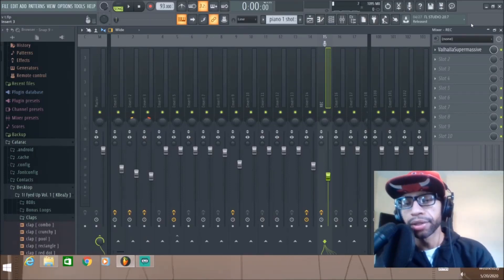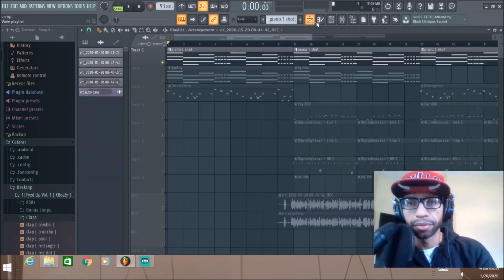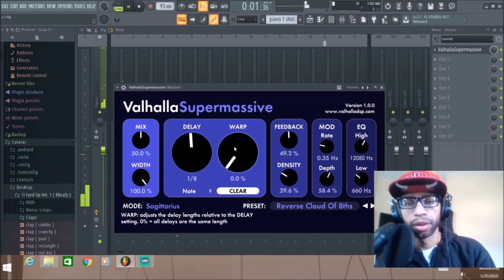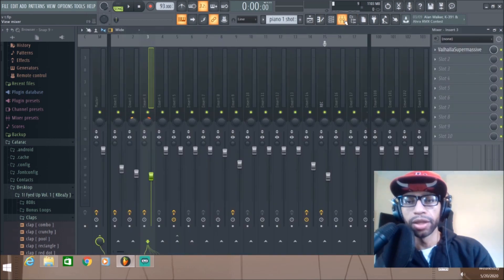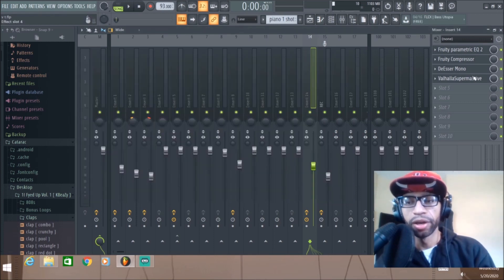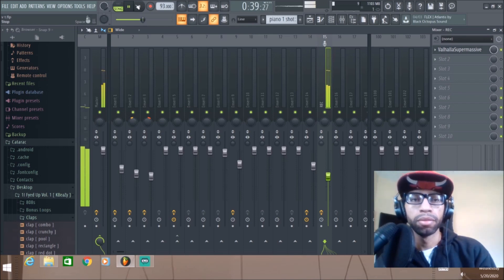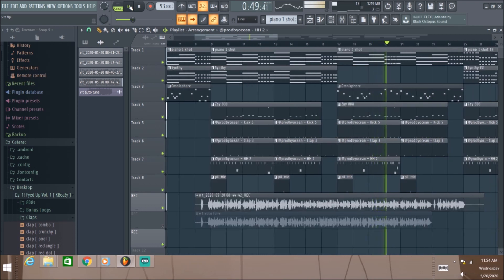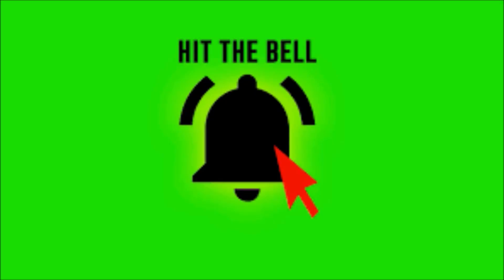Valhalla Supermassive Review (Quick Demo on Production, Natural Vocals and Autotune)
In this video I review Valhalla's New Supermassive plug-in. I demonstrate it on sounds, natural vocals and auto-tune.

TIME STAMPS
On Production Sounds (01:05)
On A Natural Vocal (06:10)
On An Auto-Tune Vocal (09:14)
Final Beat And Verse (10:53)

COMMENT WHAT VIDEO I SHOULD MAKE NEXT ⬇